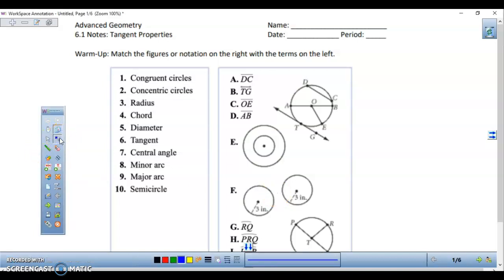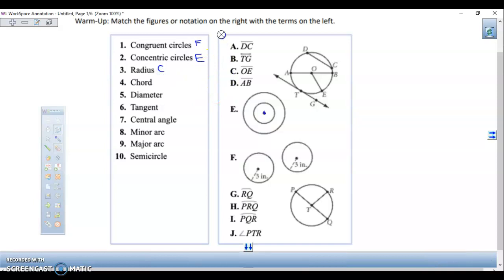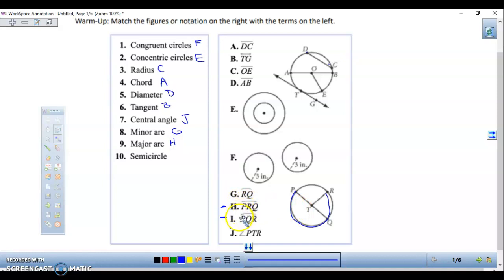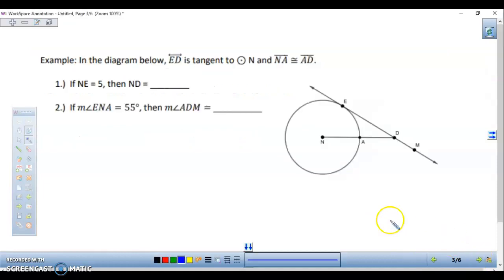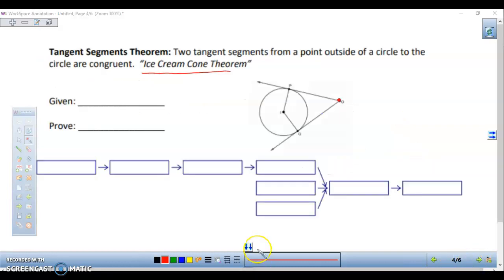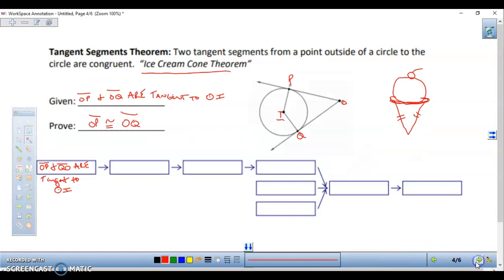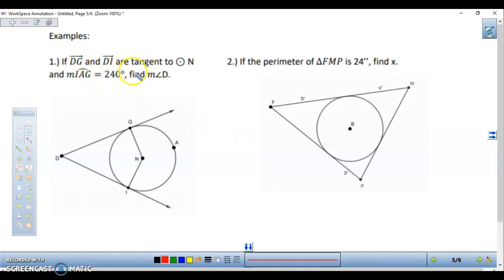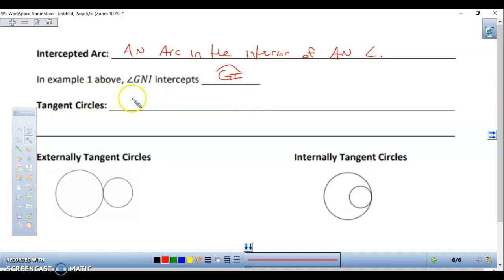6.1 Notes Video